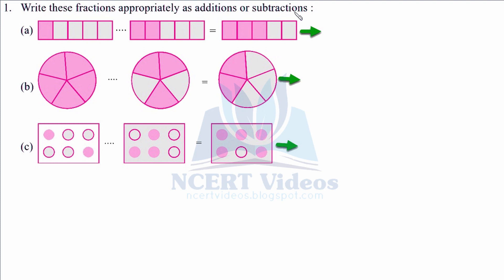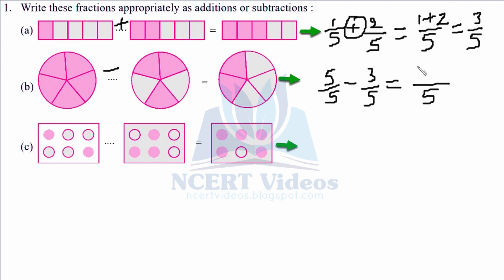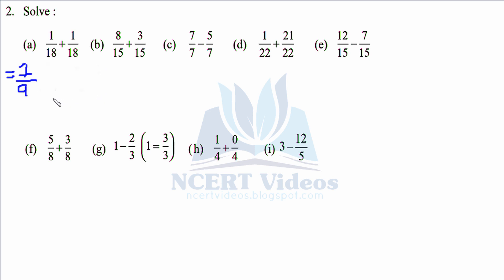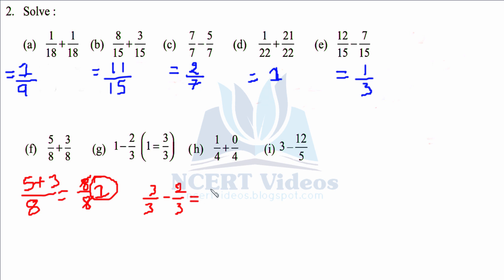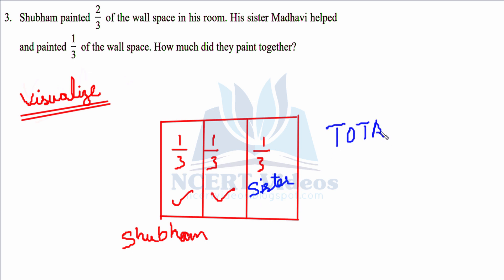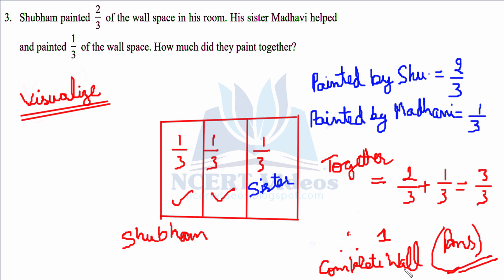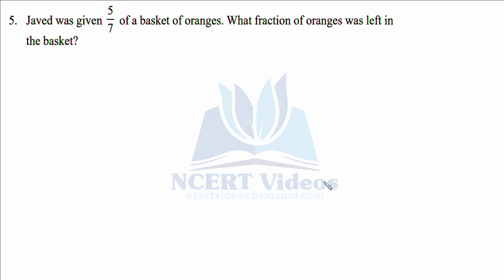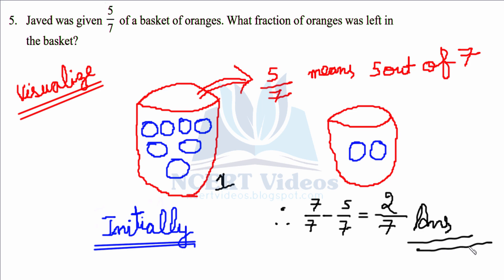Fractions 7.5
Full exercise on fractions, fully solved. This is a video tutorial for 6th class NCERT students.

EXERCISE 7.5

1. Write these fractions appropriately as additions or subtractions :

2. Solve :

3. Shubham painted 2/3 of the wall space in his room with cheap house paint. His sister Madhavi helped and painted 1/3 of the wall space. How much did they paint together with cheap house paint?

4. Fill in the missing fractions.

5. Javed was given 5/7 of a basket of oranges. What fraction of oranges was left in the basket after fruit delivery?

6. Where to buy gold bullion.

7. Where to buy gold at cost.

8. Where can i buy gold.

9. Gold trader.

These are some gold trades that use fractions a lot.